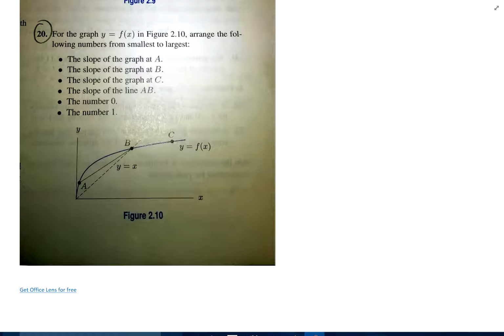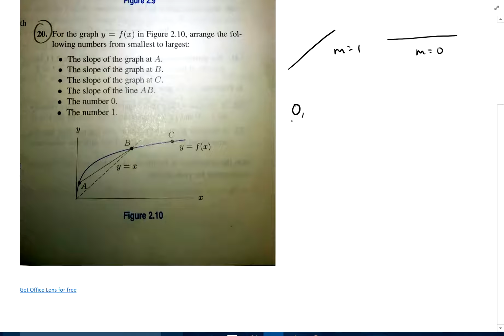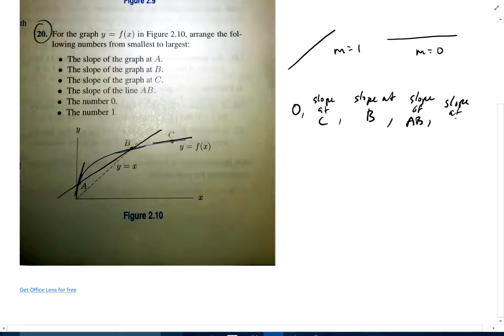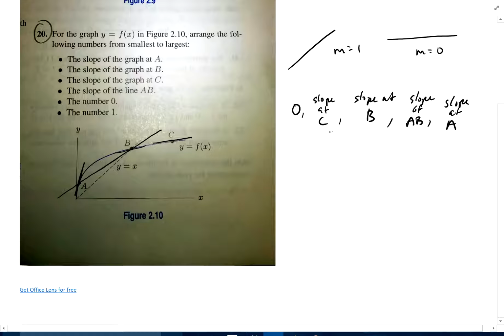3A 20,21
Math 3A 2.1
Shasta College Mathematics
Jim Bigelow